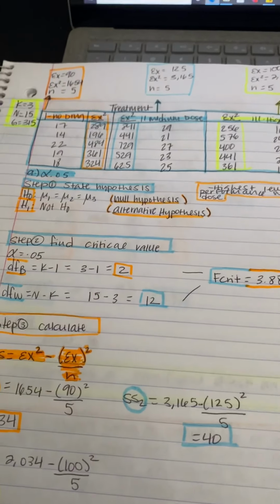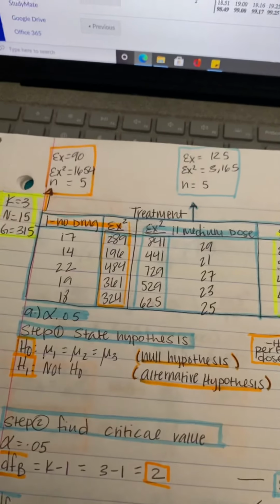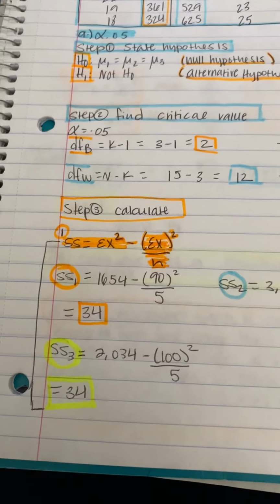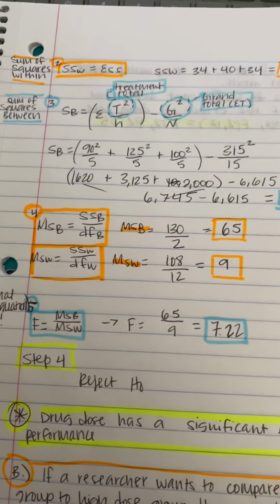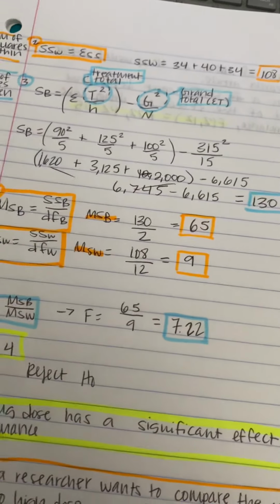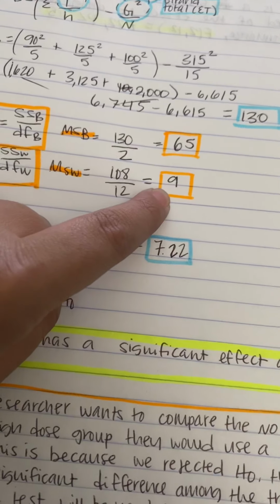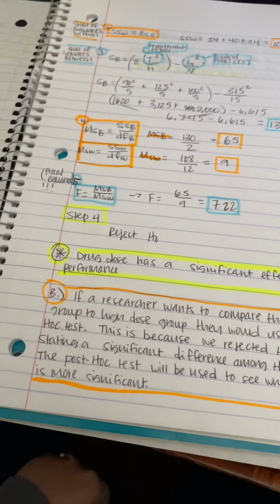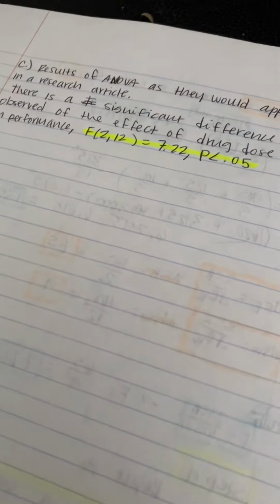Problem Demonstration pt.2